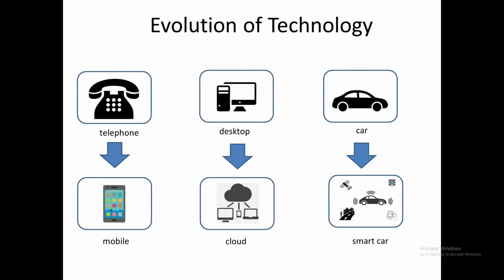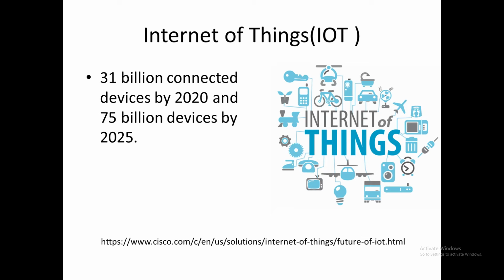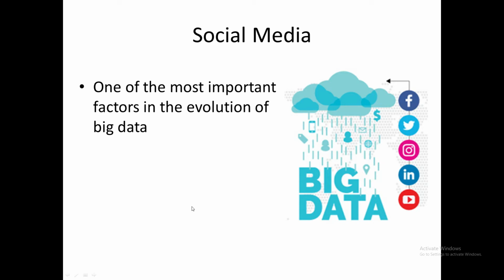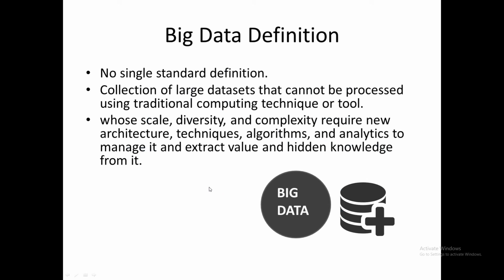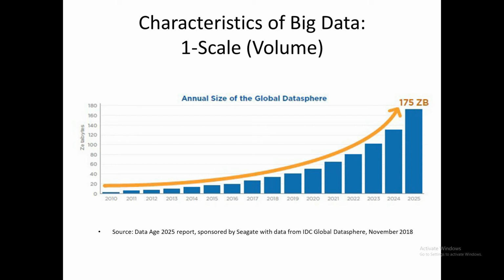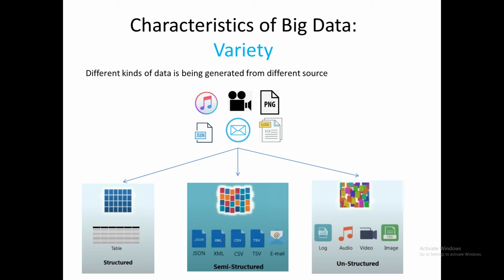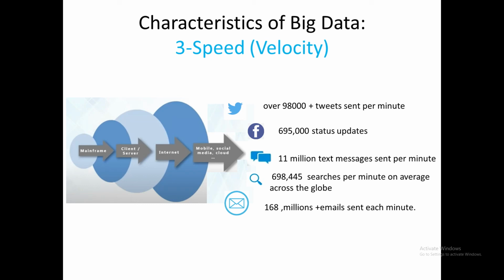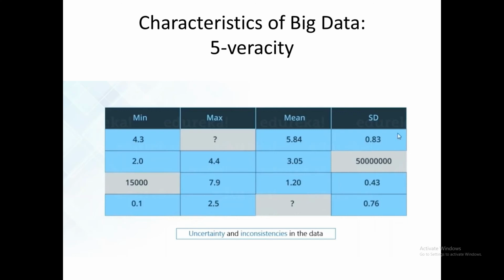Big Data Intro